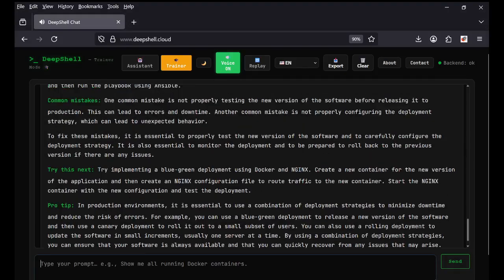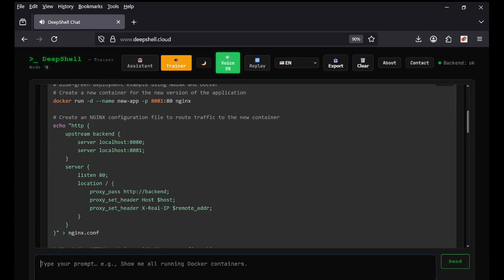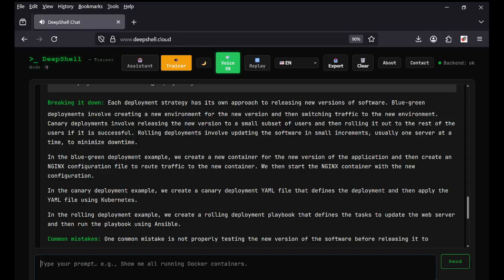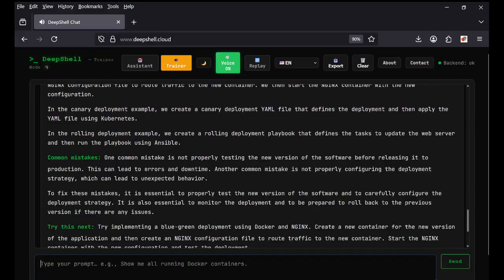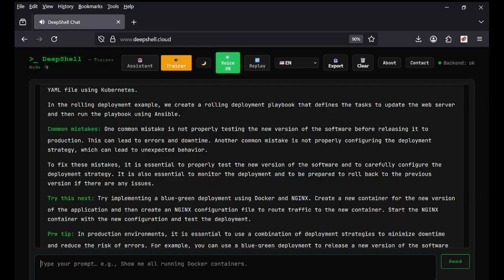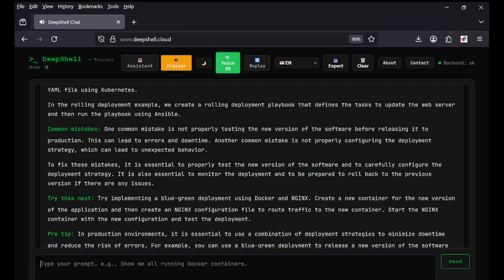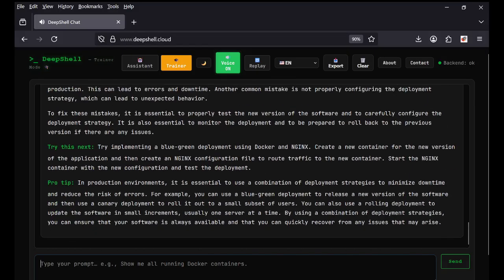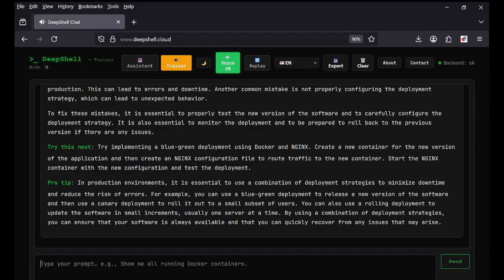Production Down? Master Blue-Green Canary Rolling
In this video, DeepShell AI Trainer explains Deployment Strategies in DevOps with complete hands-on examples.

🤖 DeepShell Prompt used in this video:

" What is deployment strategies in DevOps, show complete examples of blue-green, canary and rolling deployments on a Linux server. Explain each strategy in detail including what happens internally, common mistakes and how to fix them, and production best practices"